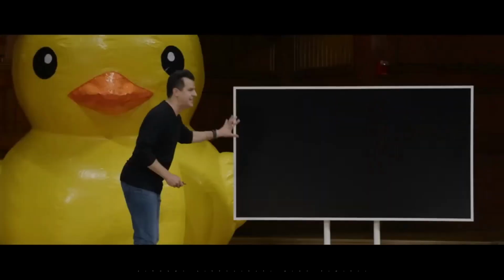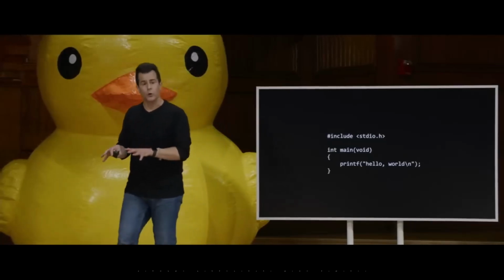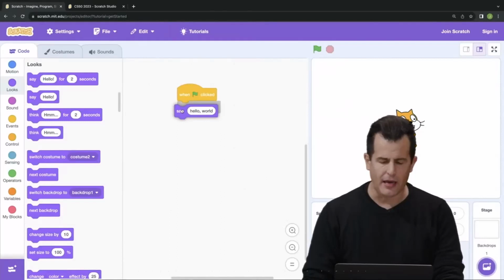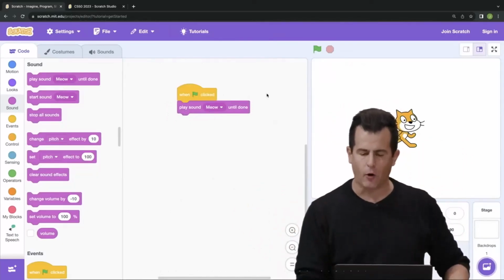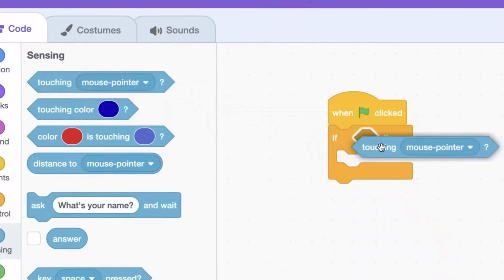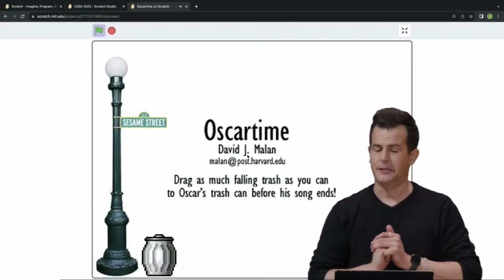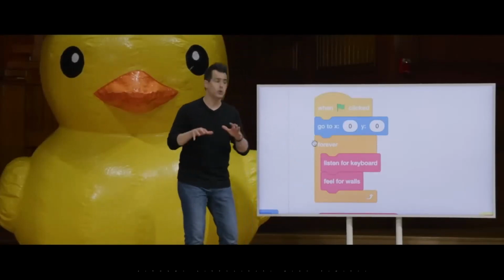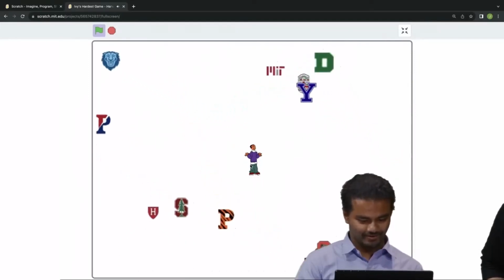CS50xg week 0 1. Scratch